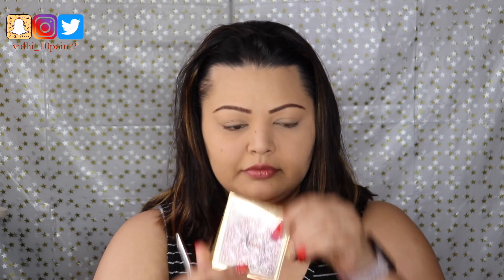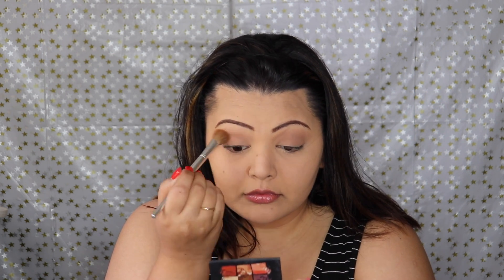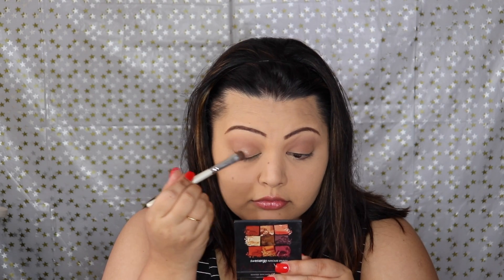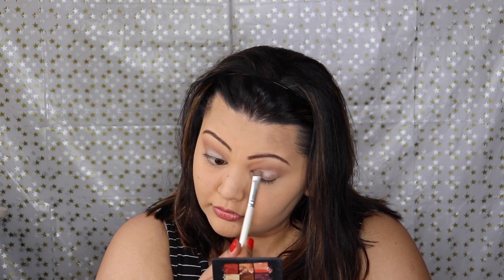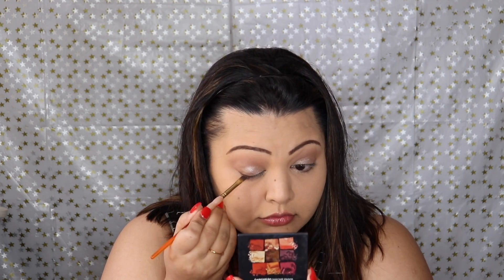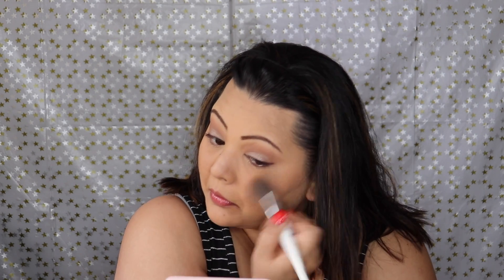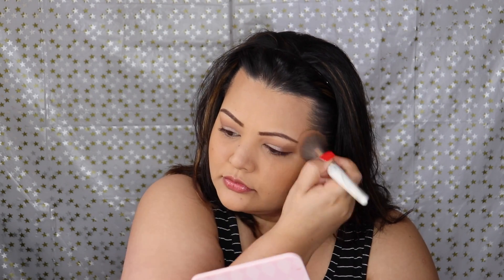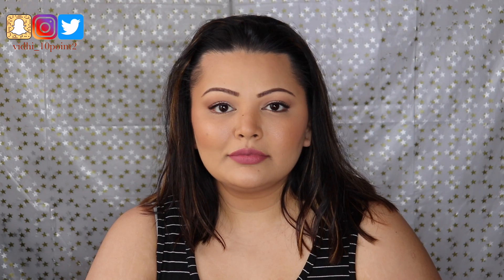Cool toned Makeup for Christmas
Hey guys,

Wishing you all a very Merry Christmas! I am coming at you with a cool toned makeup look today. I thought it would make for a nice summer look for a daytime party. Its a simple one with minimum products. I hope you enjoy and find it useful!

Love,
Vidhi

*** Scroll Down For List of Products Used ***

Products Used:

Maybelline Master Prime pore minimising primer
Fenty Pro Filt'r soft matte finish foundation in 240
Maybelline Fit Me loose powder in 10 Fair/light
Rimmel Brow this way brow duo in Medium brown
MACxAlladin eyeshadow palette
Huda Beauty Warm Brown obsessions palette
Maybelline Mega Plush Volume express waterproof mascara
Benefit Hoola Bronzer
Sleek blush in
Maybelline Lasting fix setting spray
Stila matte liquid lipstick in Patina

My foundation shades:
Maybelline fit me foundation in 220 natural beige
Rimmel match perfection in 200 soft beige
Revlon colourstay foundation in 240 medium beige
L’Oréal infallible 24h stay fresh foundation in 150 Radiant beigee
Revlon age defying foundation in 30 soft beige
MAC prolong wear nourishing waterproof foundation in NC30